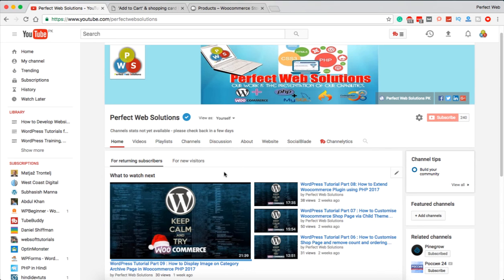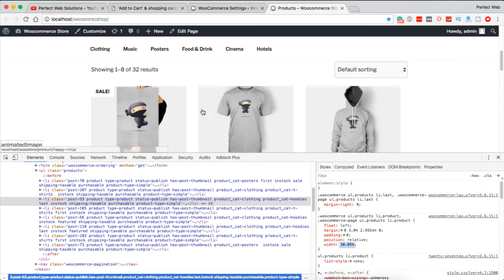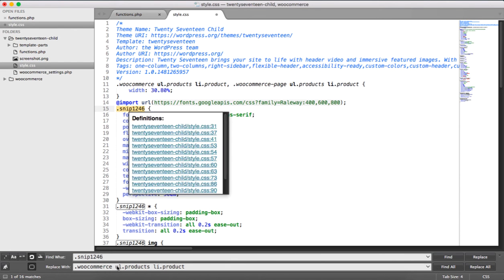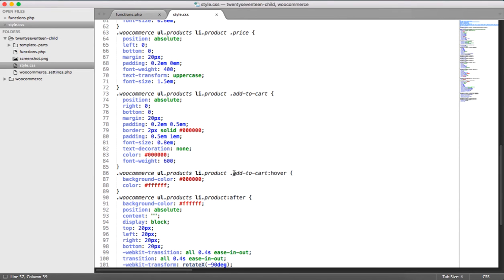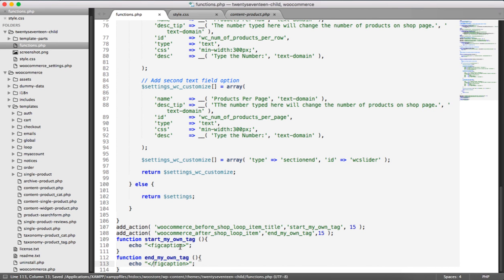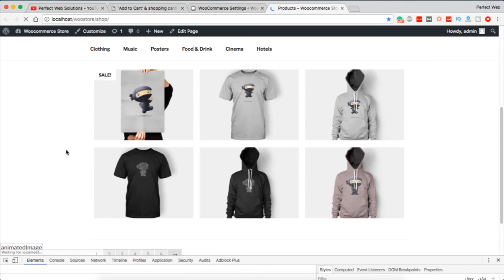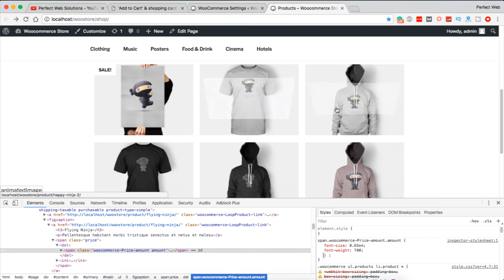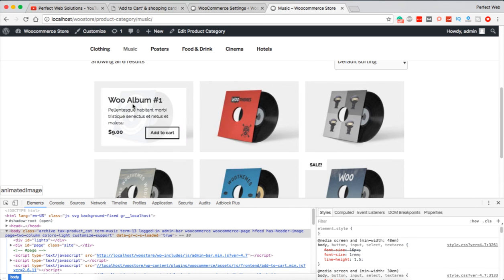Woocommerce Advanced Tutorial for Developers: How To Customize Shop Page using PHP in English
Hello Friends

Welcome to Woocommerce Advanced Tutorial by perfect web solutions, and in this video tutorial, you will learn how easily you can customize Products on Woocommerce Shop Page using Woocommerce Hooks and PHP.

Tools I've used building this tutorial area:
1) WordPress 4.7
2) MAMP 4
3) SublimeText 3
4)
5)

Friends, agar meri explanation main koi cheez aap ko samaj nah aa rahi ho to aap neechay comment kar saktay hain taa k main next video main pehlay usay explain karoon phir next vide tutorial ko start karoon. I read all the comments. aap twitter par be apnay questions send kar saktay hain with hashtag pwsjlmpk k sath

Our Famous Video Tutorials in Urdu / Hindi Langauge

If you need any help regarding WordPress or Woocommerce you can send me a message via Inbox or via Comments you can ask your question, I will try my best to answer your query.